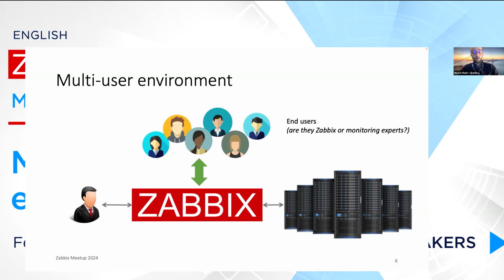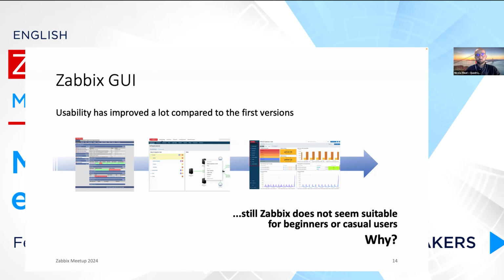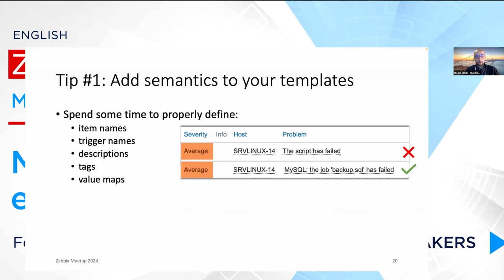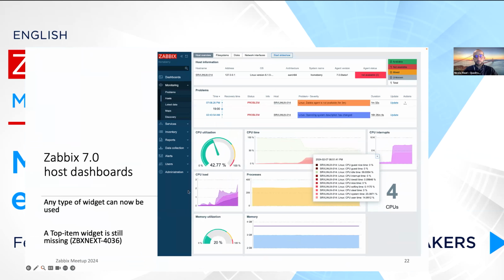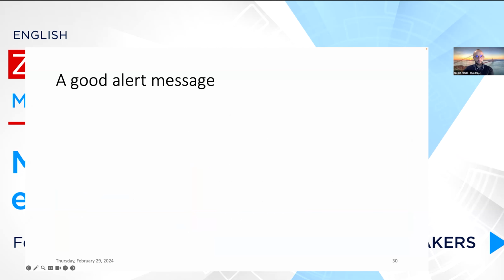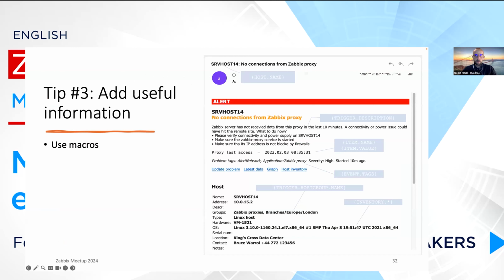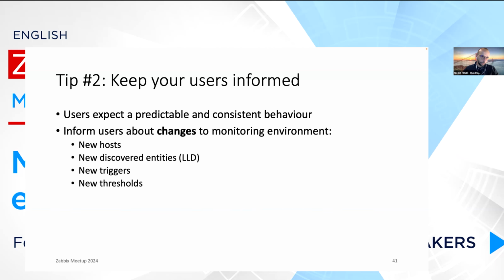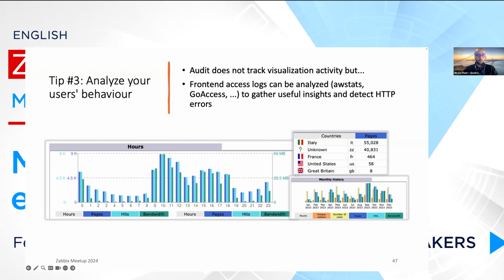Zabbix Meetup online, February 2024: Zabbix usability best practices in multi-user environments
The presentation contains a variety of tips on designing your Zabbix environment for best user experience and more streamlined workflows in multi-user and MSP environments.